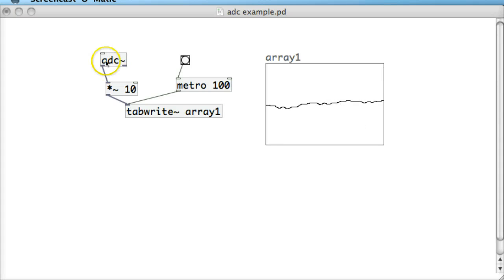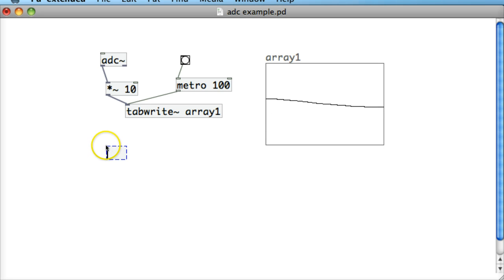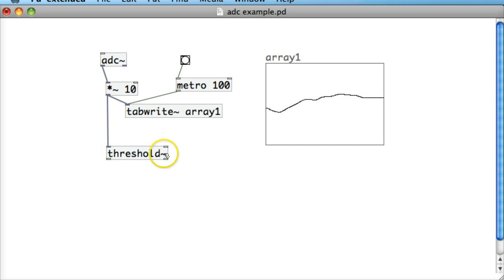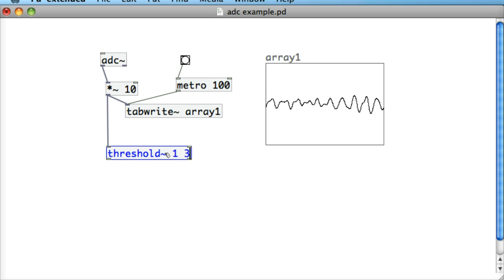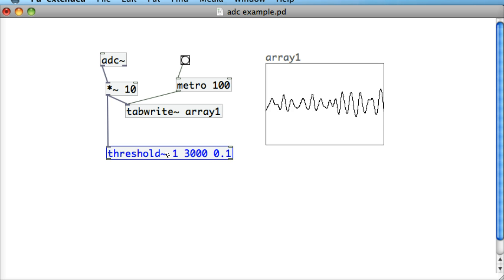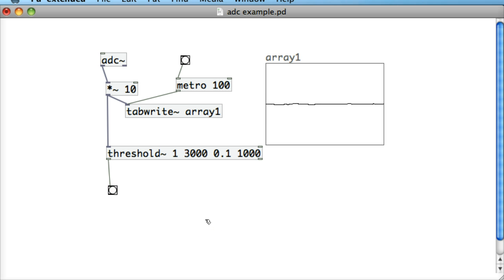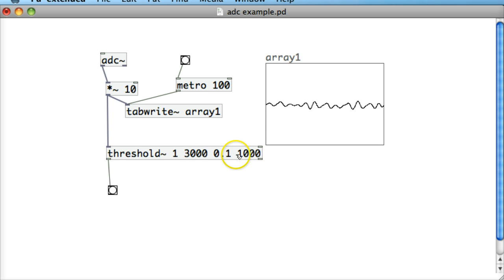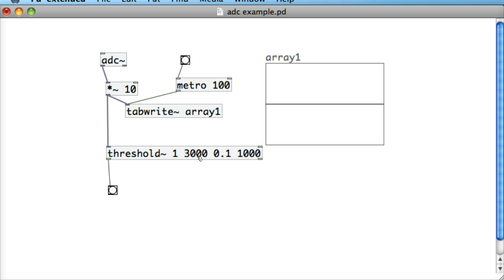Pure Data Tutorial 17 - threshold~ object in pure data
The threshold object in pure data outputs a bang if there is a loud enough sound inputted. The threshold value can be changed and a lag time set to different values for more flexibility.